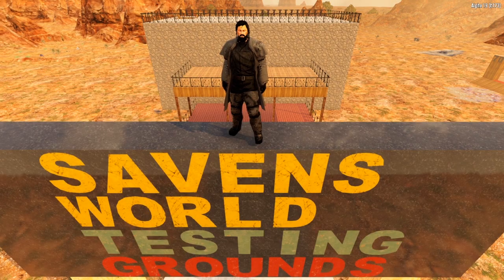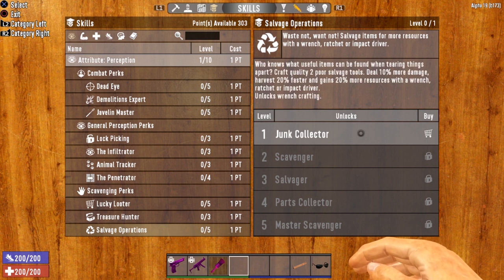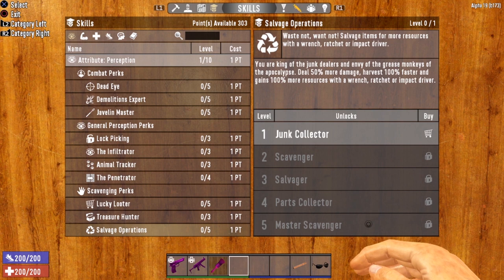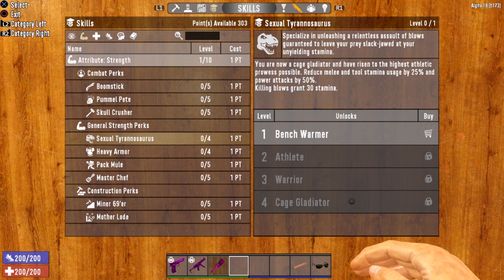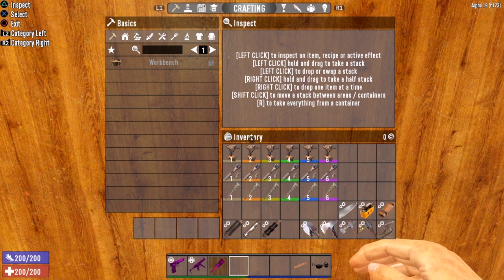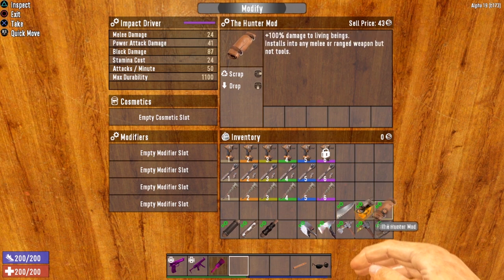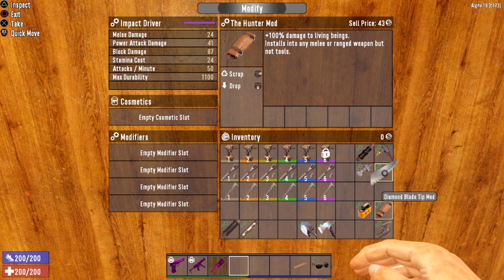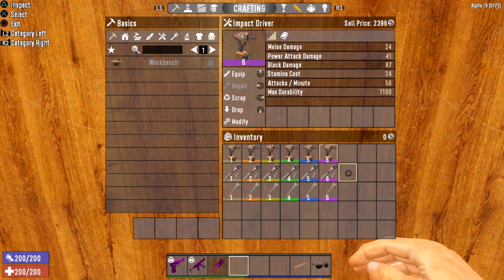Tools Tutorial - 7 Days to Die [Alpha 19]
Welcome to Saven’s World! The gaming channel for All Things 7 Days to Die [Alpha 19]! If you are ready to take your 7 Days gameplay to the next level, sit back and enjoy this Tutorial! Today, we are discussing All Things Tools! So grab your favorite beverage and snacks, kick back and relax, and remember, pants are optional in Saven’s World!

1329 Eglin St. Suite 200 PMB 210